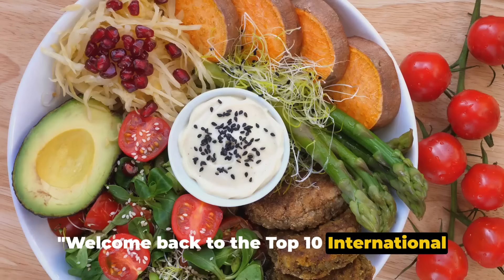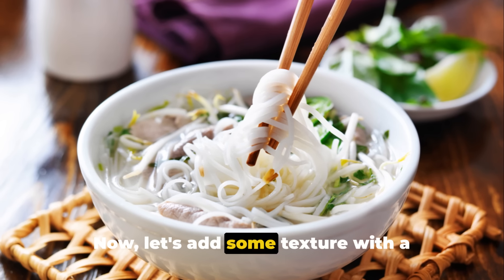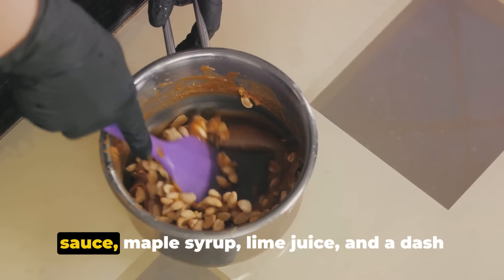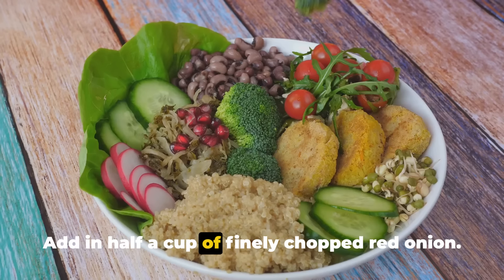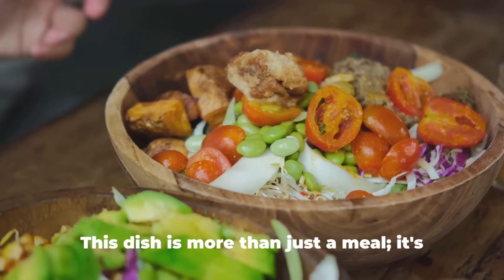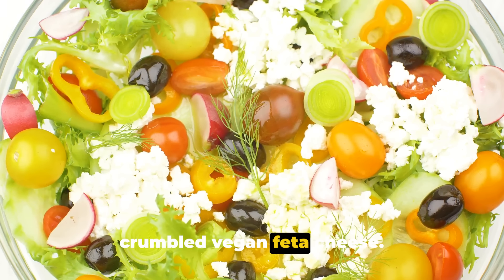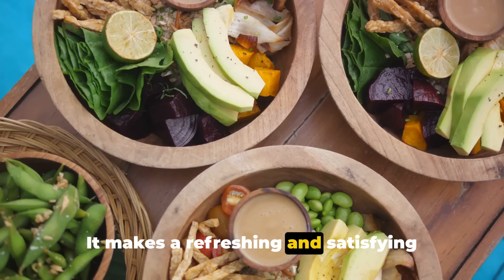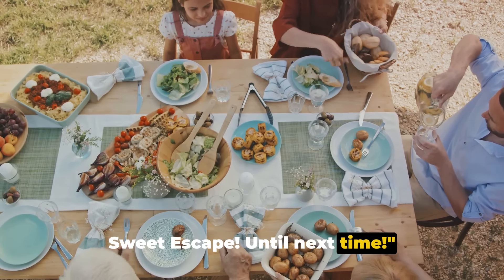Vegan Food Lunch Recipes: Delicious Vegan Recipes Without the Oven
Keep cool and save time with these no-bake vegan lunch recipes! These recipes are also packed with delicious and nutritious ingredients. It's a great option for those looking for easy and healthy meal ideas. So, skip the heat in the kitchen and try out these scrumptious bake vegan lunch recipes today!

✅  About Top10 International Desserts You'll Love.

Hi! Enjoy sweetness with Top 10 International Desserts, where we've handpicked an enticing array, including some irresistibly tempting vegan delights!

Discover a world of international desserts and quick, nutritious joy with mouthwatering vegan no-bakes!

The delectable universe of vegan no-bake desserts, where simplicity meets sumptuousness in a harmonious dance of flavors and textures. These desserts are a true revelation of their effortless preparation and the nutritional powerhouse they bring to the table.

Packed with nutrient-dense ingredients, these treats testify that indulgence need not come at the cost of well-being. Vegan, no-bake desserts are the superheroes of the culinary realm, whisking up delectable delights that are as good for your taste buds as they are for your body.

Thanks for visiting our tantalizing world of flavorsome creativity and health-conscious culinary joy!

Remember always to Let Vegan Treats Be Your Sweet Escape!

© Top10 International Desserts You'll Love